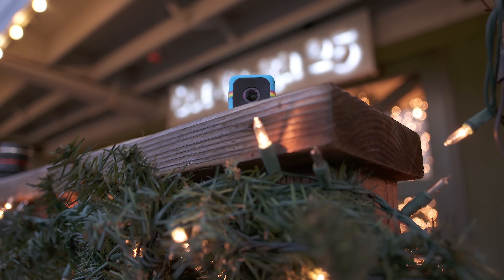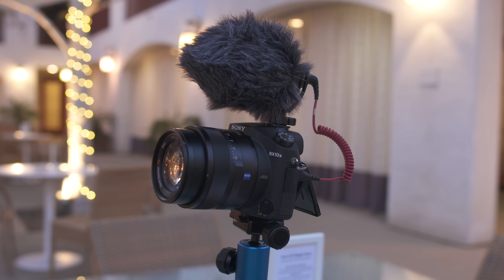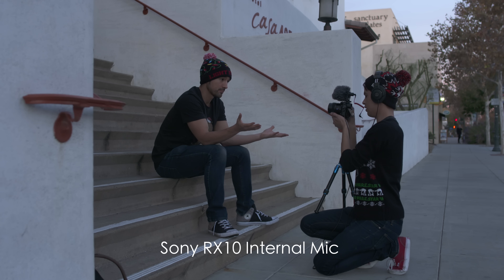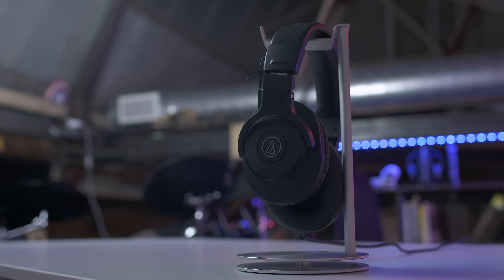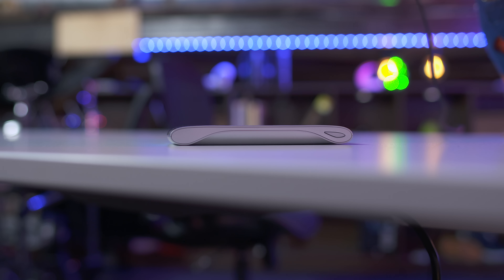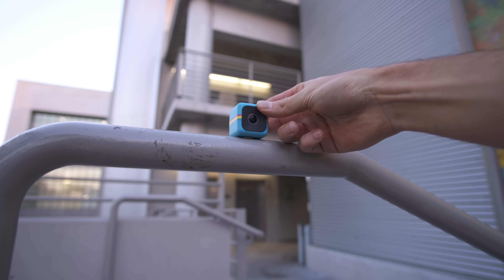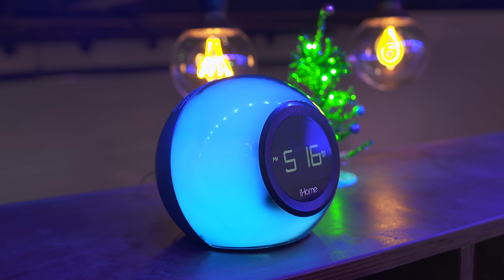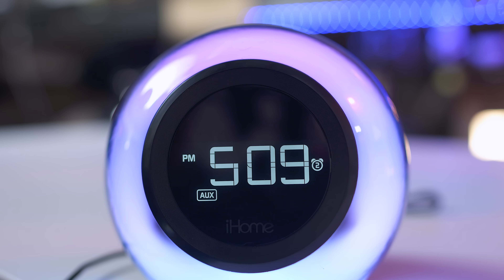The Best Tech Under $100 - December 2015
The Best Tech Under $100 - December 2015. Thumbs up if you enjoyed!

Audio Technica ATH-M30X
Rode VideoMicro
iHome iBT29BC
Polaroid Cube Action Camera
Voyager 6000 mAh Wireless Charger